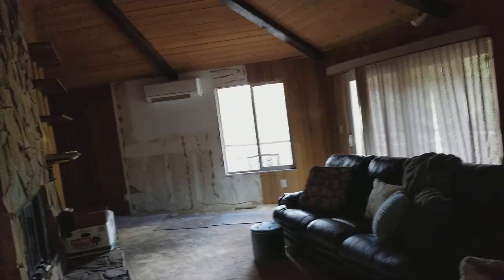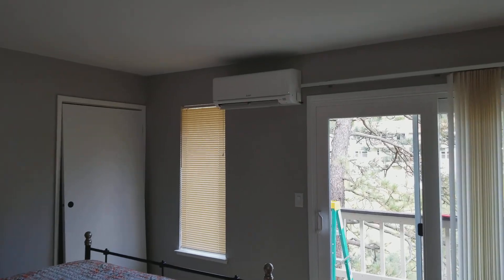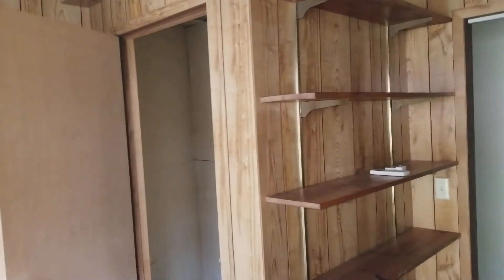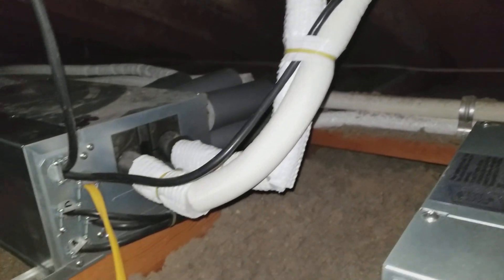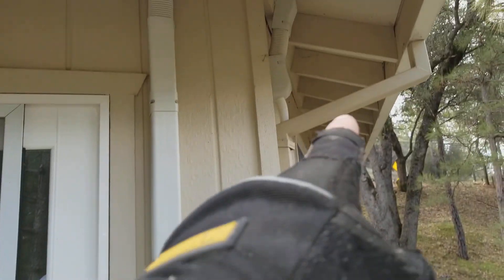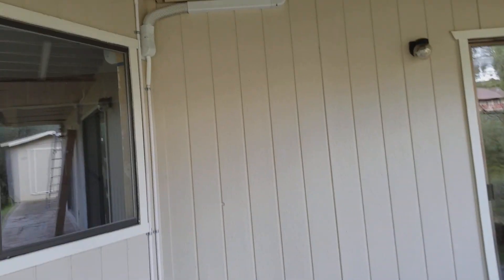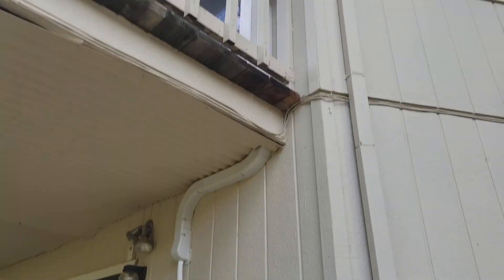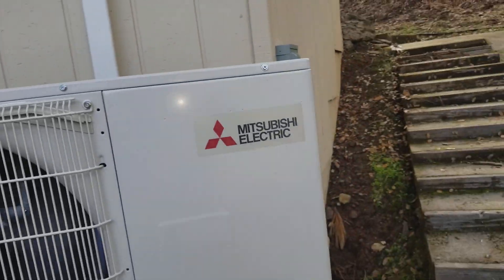4 ton, 6 zone, Mitsubishi mini split install in Groveland PART 2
We got a call for a two story house on slab that a customer just bought and wanted a new system put in. They had an existing heat pump that was about 25 years old and attached to ductwork. There was large chases throughout the bottom floor and the closet was being used for the furnace.
Problem: Homeowner wanted the ability to control each room individually and was looking for a way to increase space in the home. They also wanted something that was very effienct and had WiFi.
Solution: We installed a 19 SEER, 6 zone, 4 ton Mitsubishi ductless mini split with branch boxes and WiFi
This home gave us a real challenge in trying to make the outside track look nice as we didn’t have a crawl space to hide refrigerant lines like many homes. SO we went up into the attic with each refrigerant line and just brought drainlines down to the ground. The best practice with drainlines is to use gravity but there is an option to use a pump, however pumps are expensive and are a potentional weak speak in the system due to failure. We always try to design our systems without pumps.
This house also had an octagon type living room up and down stairs that had no attic space.
We placed the unit on the back side of the house and ran the branch boxes in the attic. Electrical to branch boxes and indoor units is supplied from the outdoor unit so all we had to do was get electrical to a disconnect at the outdoor unit.
This house was also under remodeling but the customer wanted to be able to work in a conditioned environment so we agreed to come in early and advised them to just paint walls where we would need to hang our wall units.
This house took us four days to complete but turned out very nice as our installers paid very close attention to details and uniformity.
We also removed their existing system which freed up a closet and now they are going to go back in and removed the chases that cramp the bottom floor.
Now they can complete their remodel and forever home in comfort….